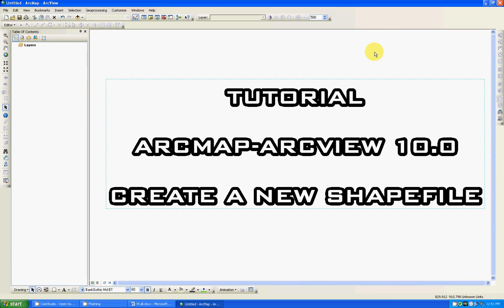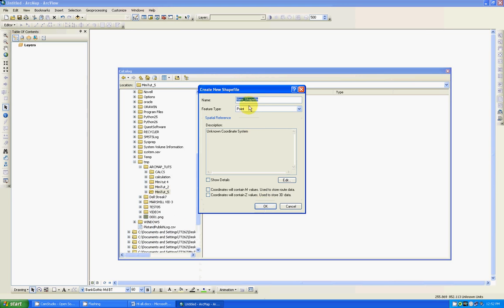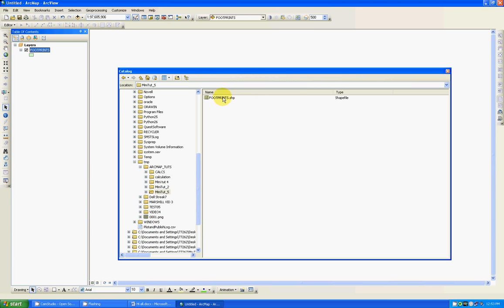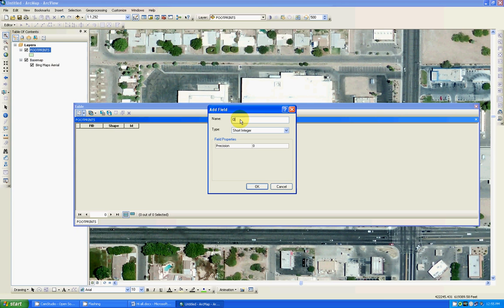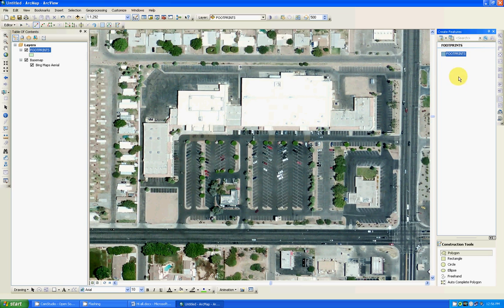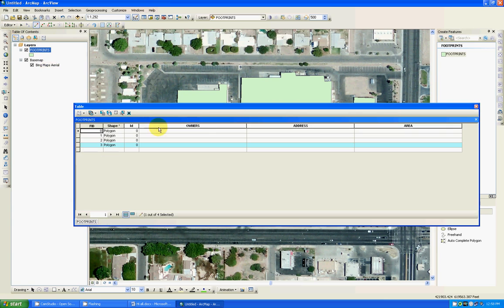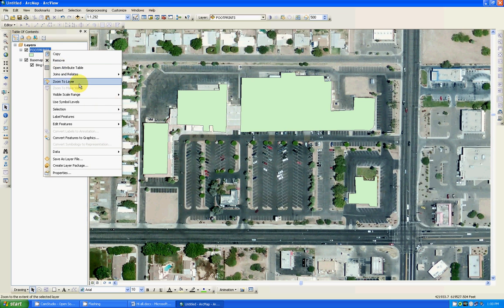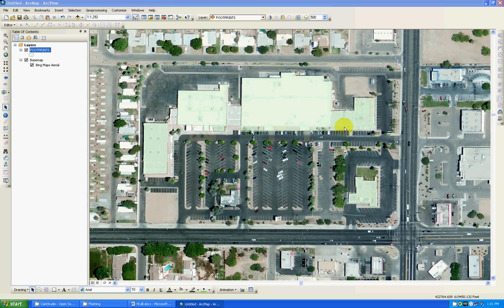TUTORIAL HOW TO CREATE NEW SHAPEFILES IN ARCMAP-ARCVIEW 10.0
Hello, this is another tutorial in ArcMap-ArcView 10.0, this is a beginners tutorial nothing else, that shows how to create a simple shapefile to be used in a real life situation.
I defined the coordinate system, added fields to the table and digitize over a basemap.

Que tal, este es un tutorial en ingles (si se le puede llamar así a lo que hablo) en ArcMap-ArcView 10.0, que muestra como crear una "shapefile" desde cero.  Asigne el sistema de coordenadas, añadí campos a la tabla, cree los polígonos y por ultimo vacie datos en la tabla de atributos.